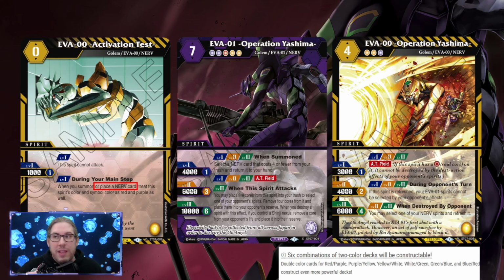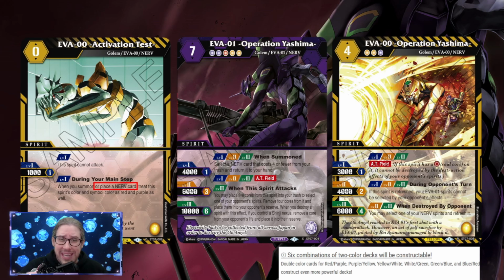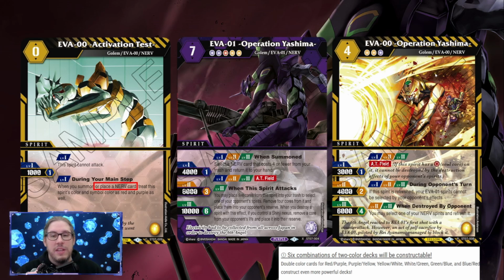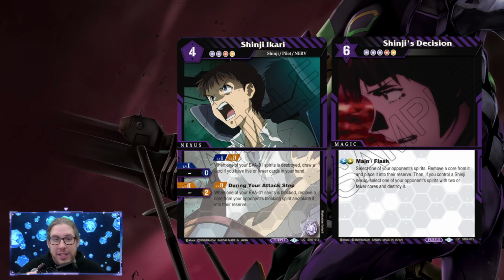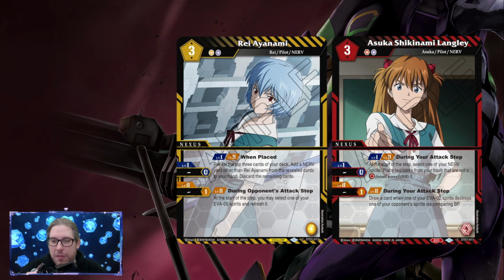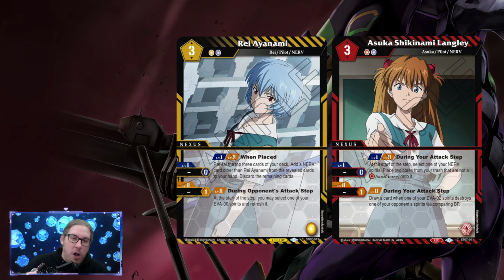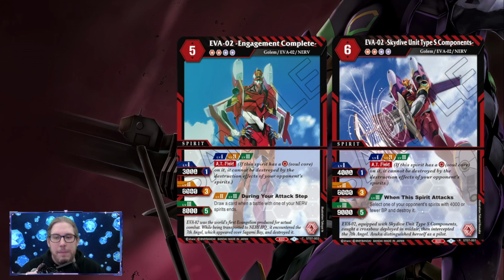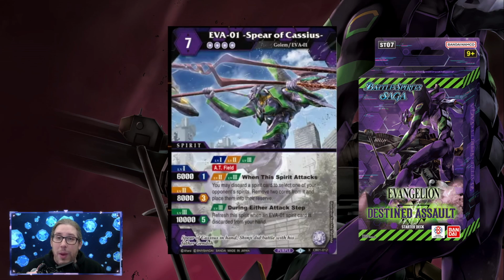Evangelion Destined Assault Starter Deck Review | Battle Spirits Saga Collaboration Set ST07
The full starter deck for Evangelion has been revealed and its AMAZING! Both a great introductory tool to the game and features many must have cards for those looking forward to the full set. Bandai really hit a home run on this product

~!~ Connect With Battle Spirits Saga Communities! ~!~